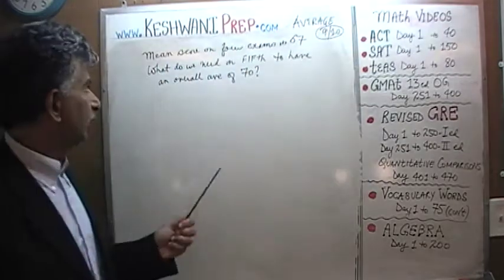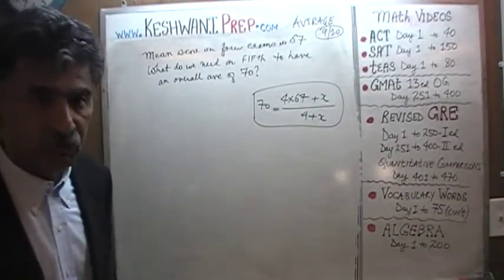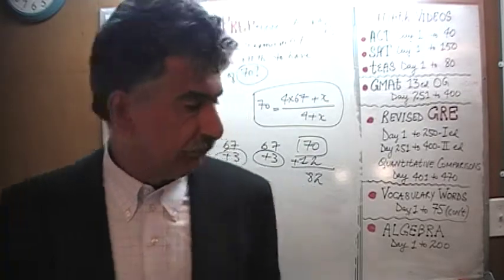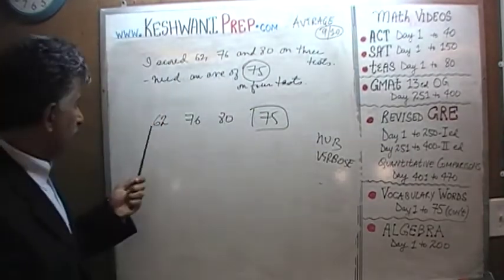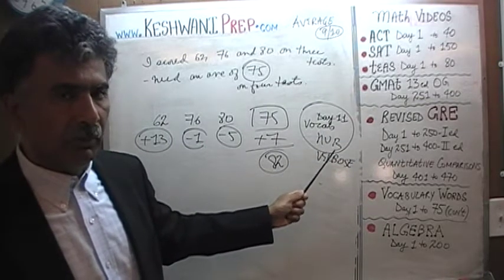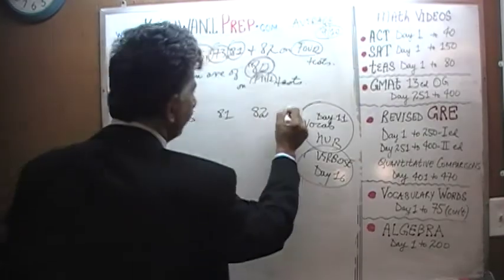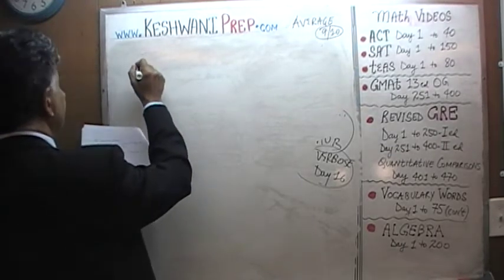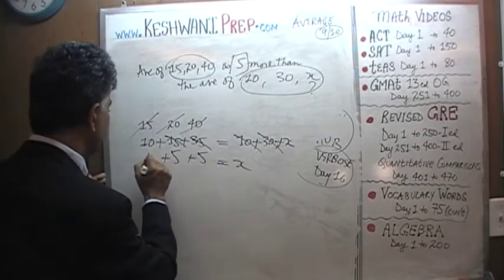Average 9/10, Day 93, Basic Math for GRE, GMAT, TEAS, SAT, ACT Prep Tutor Online Keshwani